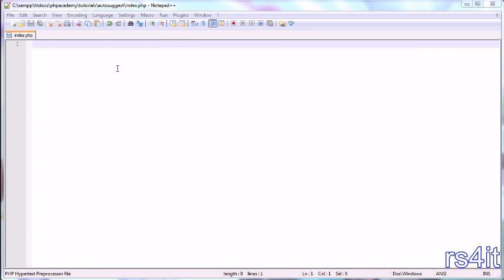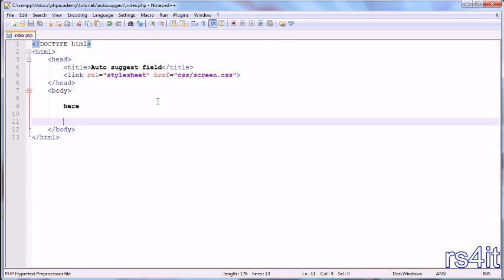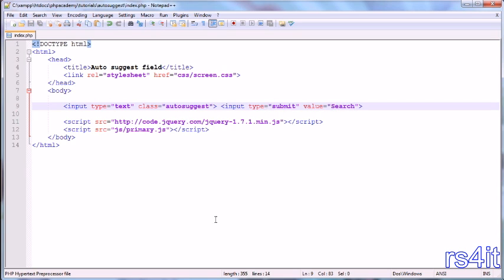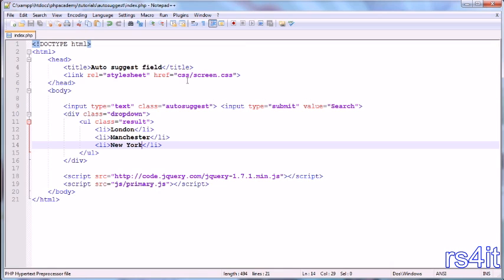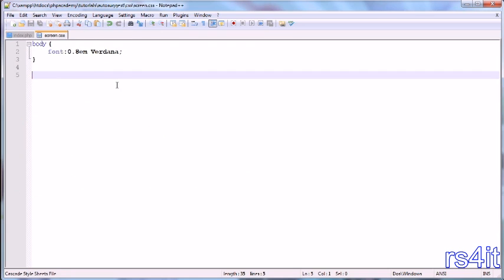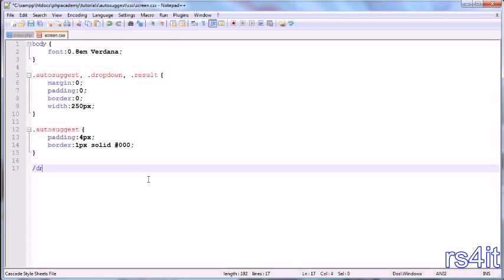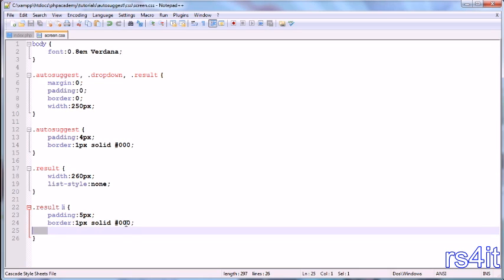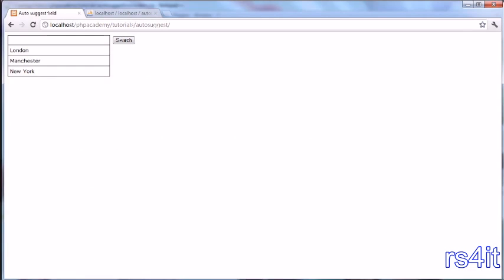how to create auto dropdown php with ajax